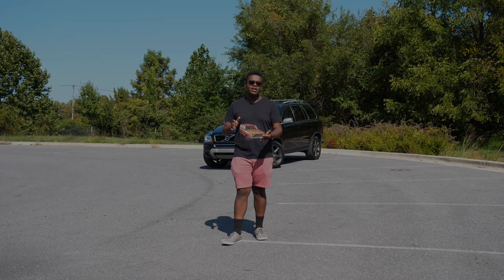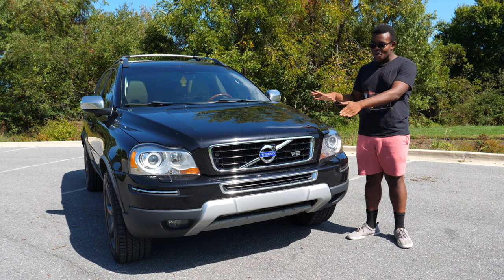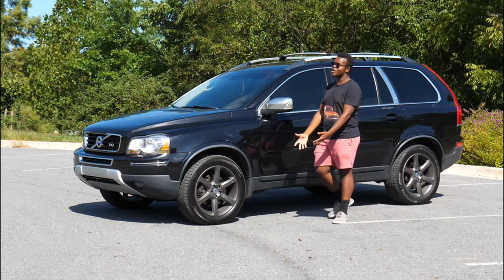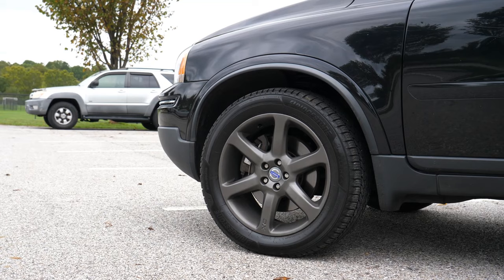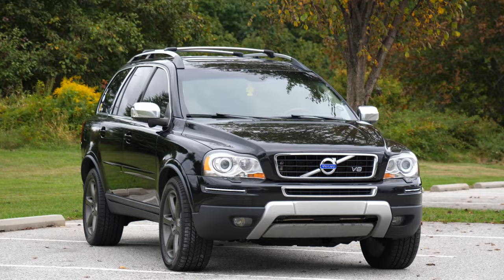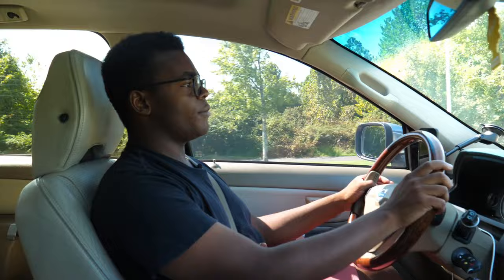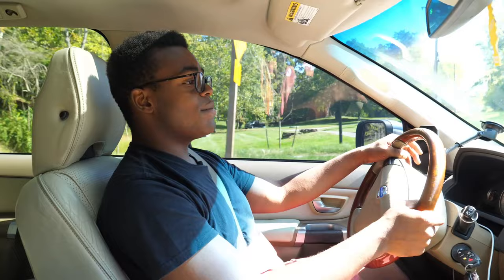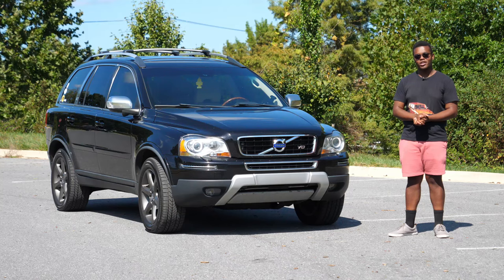The Volvo XC90 V8 is Such a Good SUV, I bought ANOTHER One!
Today I show you my newest purchase, Duke, my 2009 Volvo XC90 V8 Executive!
0:00 - Intro
0:55 - About Duke, my new XC90
2:41 - P2 XC90 Trim Levels
3:31 - About the Executive Package
4:07 - About the B8444S
6:50 - Wheel Options
7:53 - Towing and Hauling
8:55 - Exterior Plans
9:32 - A Quick Drive with Duke
14:49 - Closing and Viewer Shoutouts